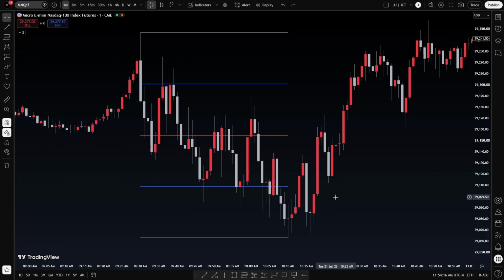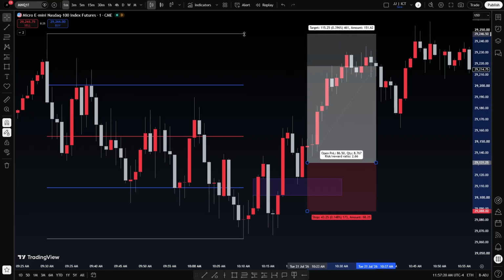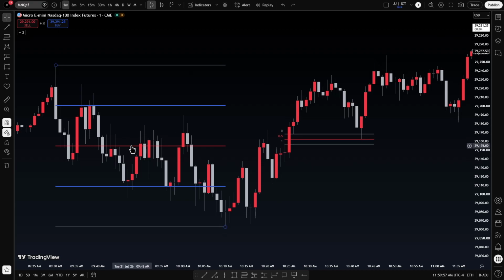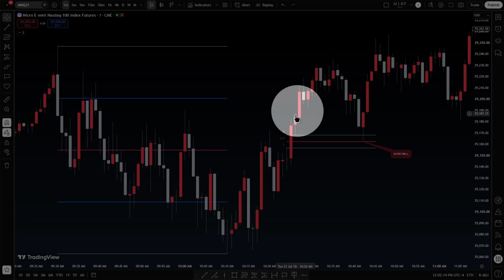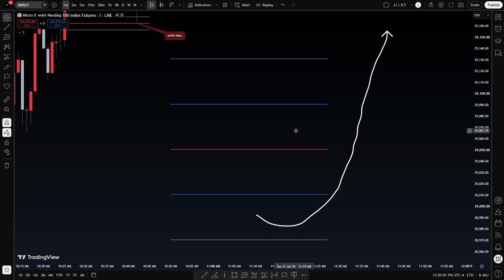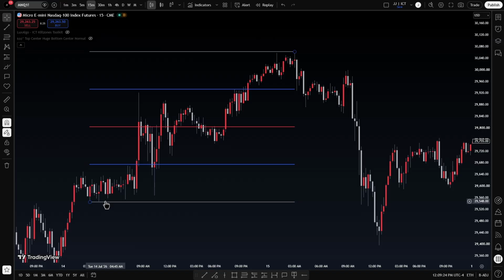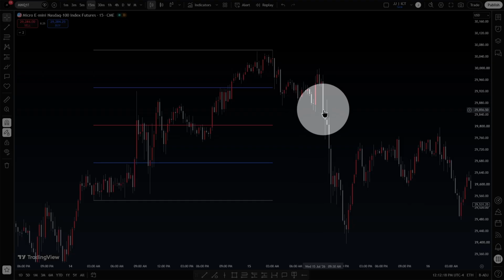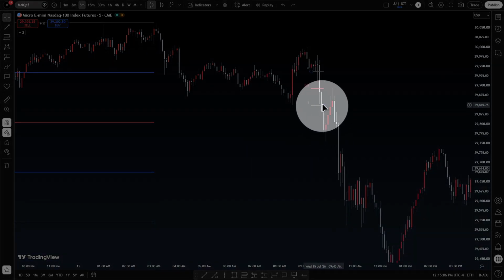ICT - Grading: Section Two 📐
Welcome or Welcome back if learned from me once before . In this lesson, I JJTrades will be teaching you about Grading. We value your learning as a disciple and will help you in every way possible. ⚔️